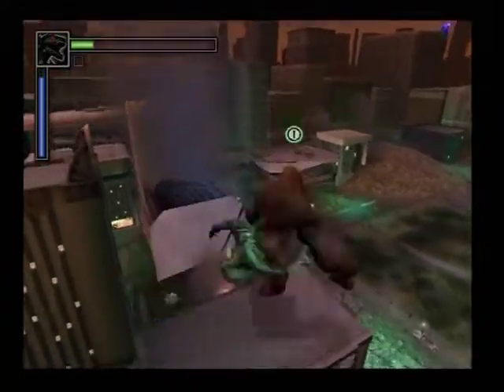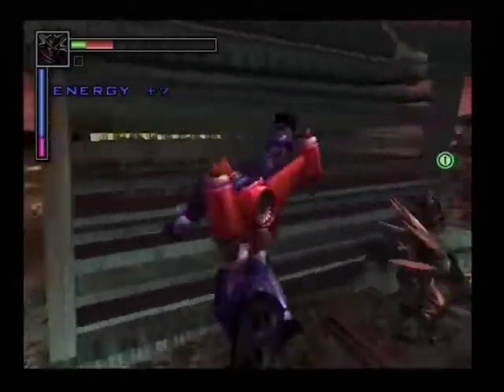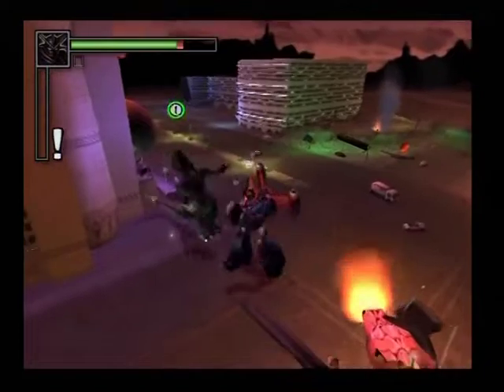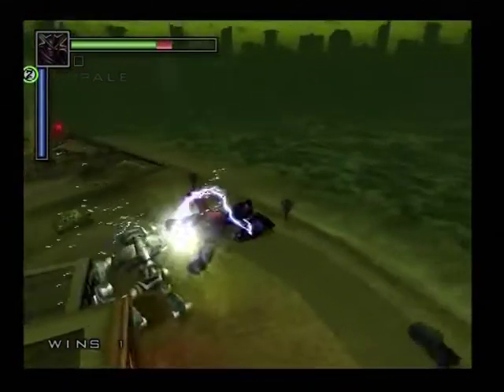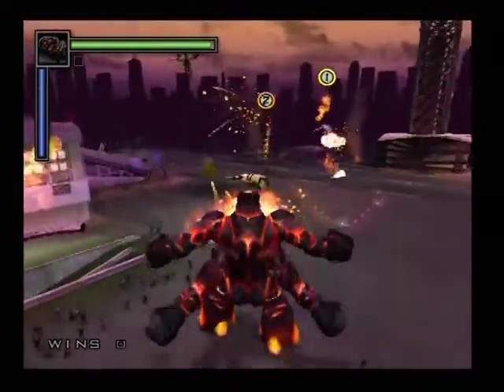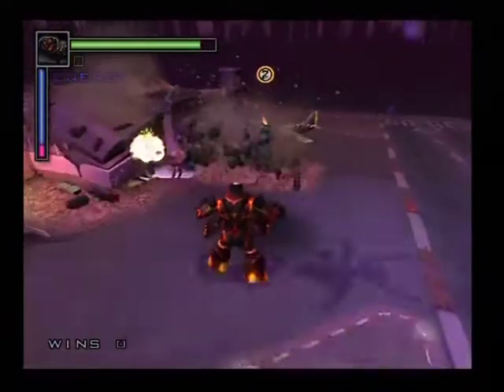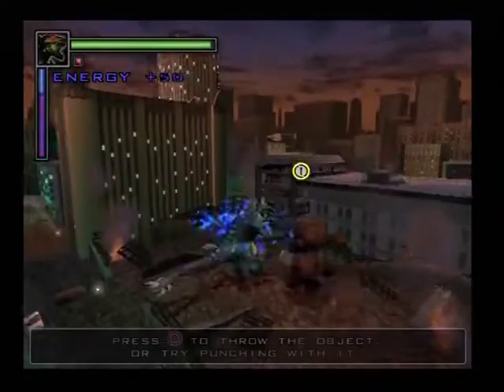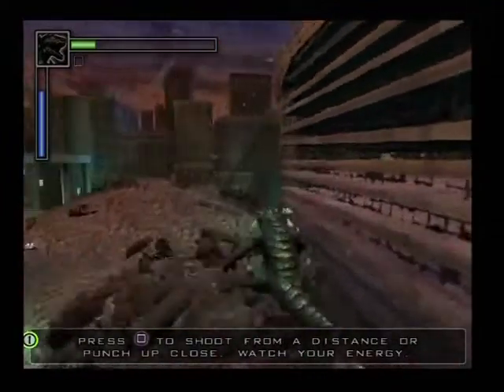War of the Monsters - PSW Preview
Featuring, umm, RODzilla, and err, King KANG!